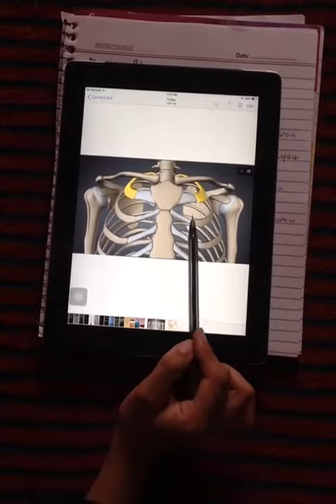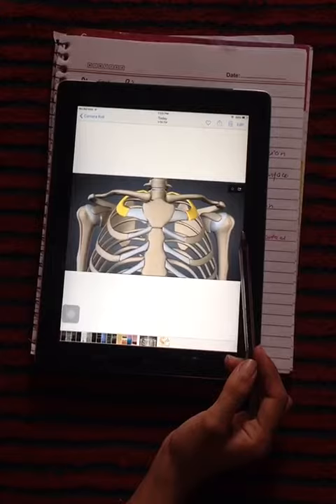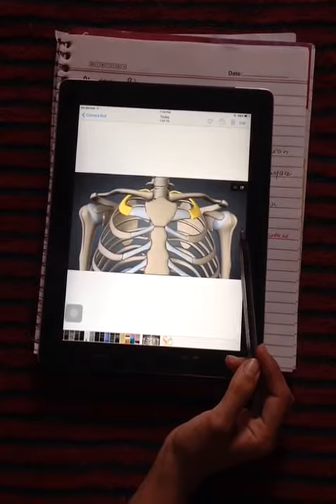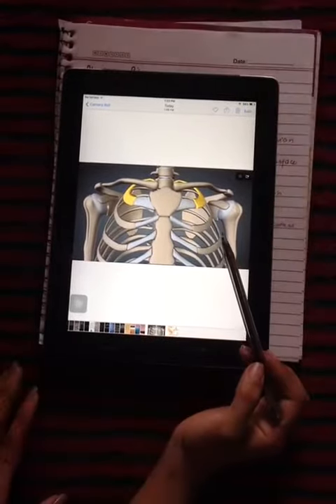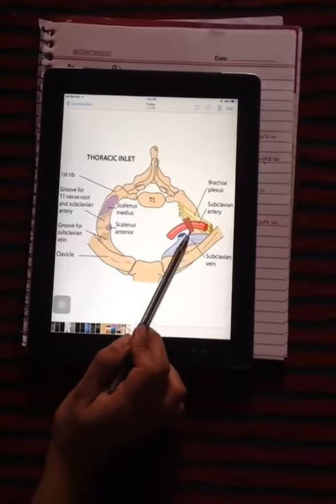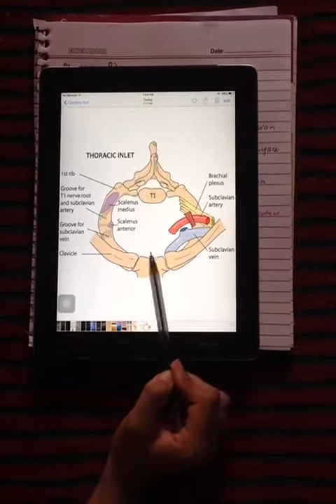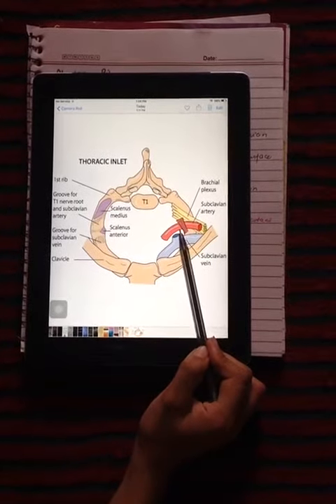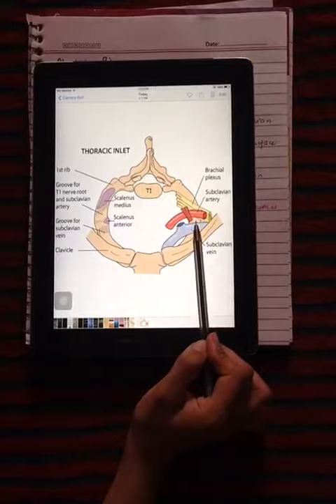Atypical Ribs Anatomy |snell Anatomy |by Education planet of safa qureshi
The atypical ribs which do not have all these features are: First rib (wide and short, has two costal grooves, and one articular facet.The first, second and tenth to twelfth ribs are known as atypical and as such will be considered individually.